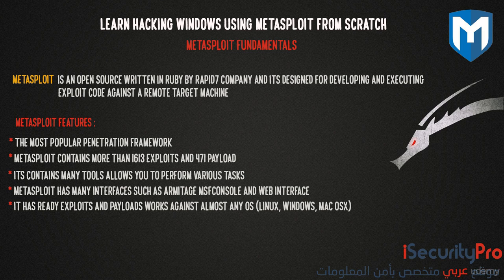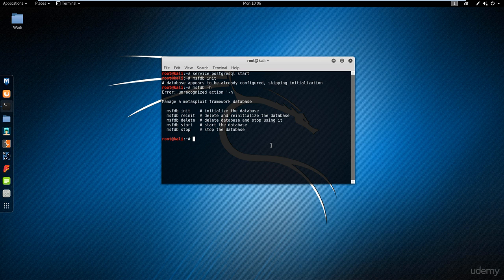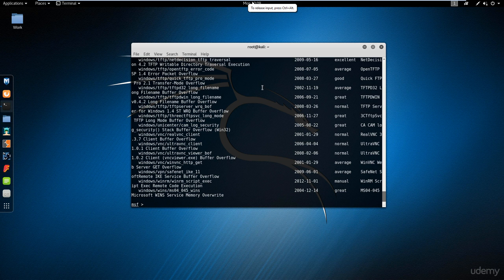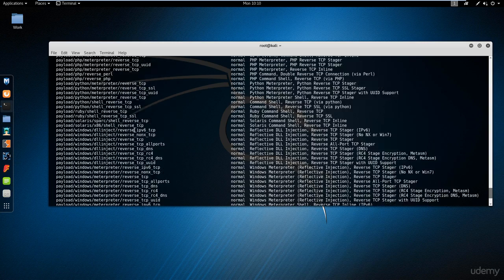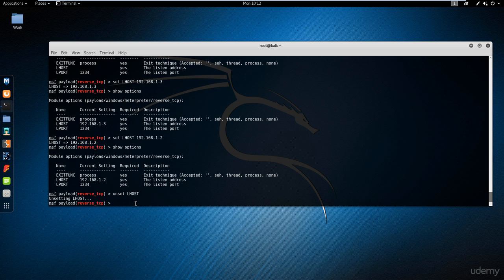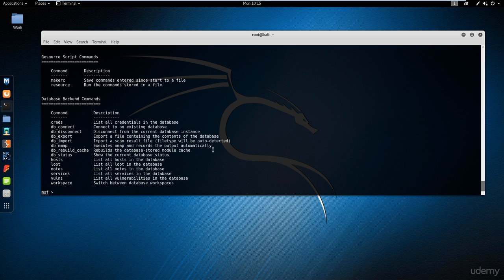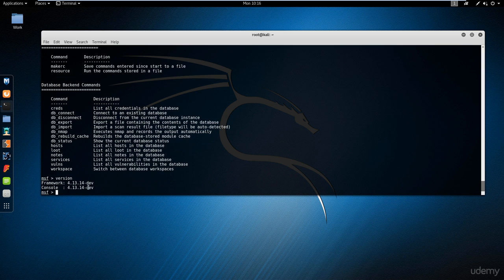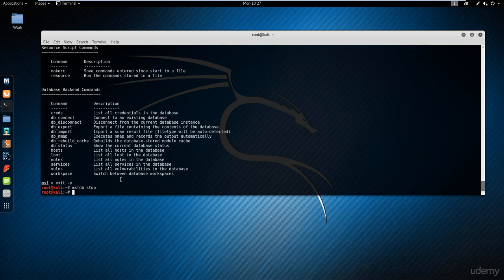Metasploit Fundamentals||learn kali linux hacking